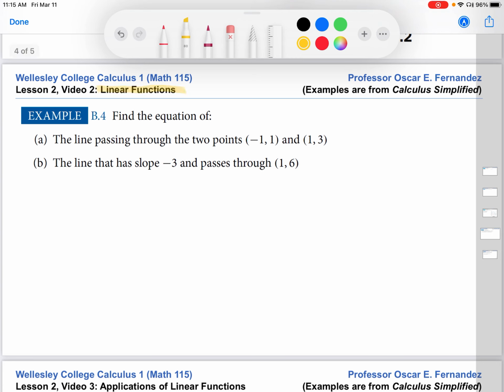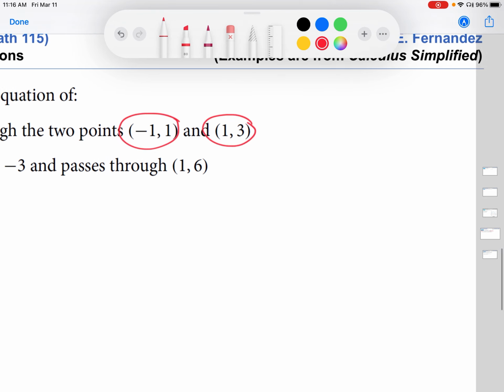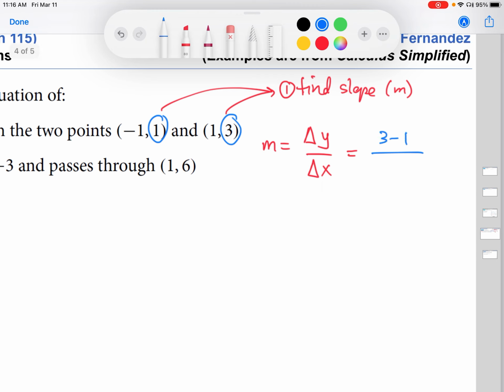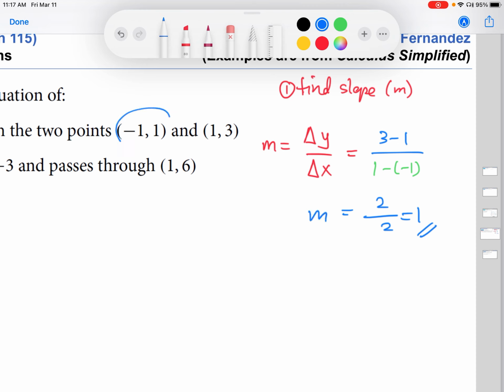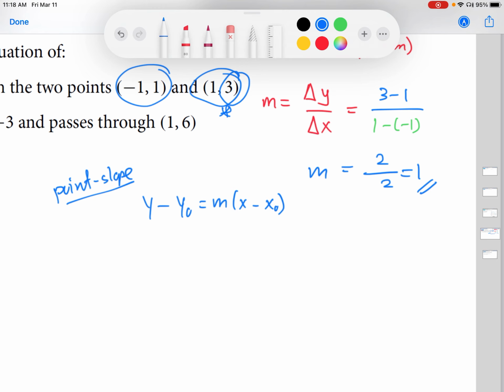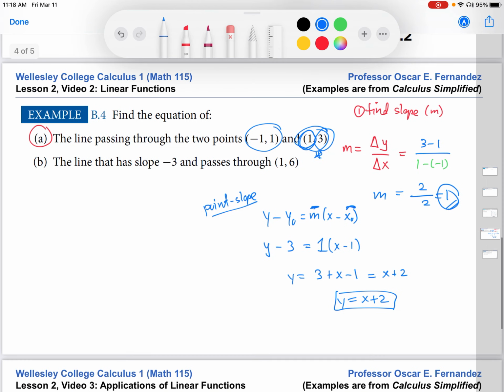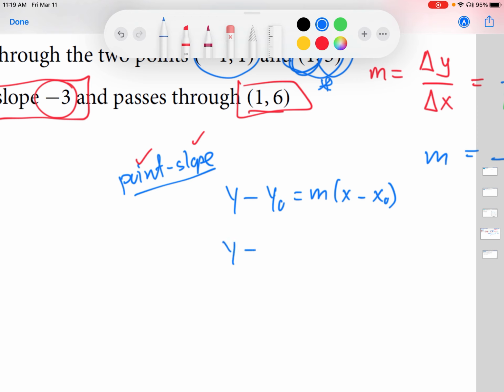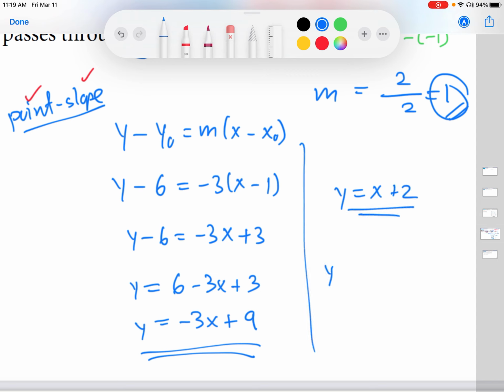2.2: Linear functions | Wellesley College Calculus 1; Calculus Simplified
This video reviews how we plot linear functions and the associated concepts of slope and y-intercept.